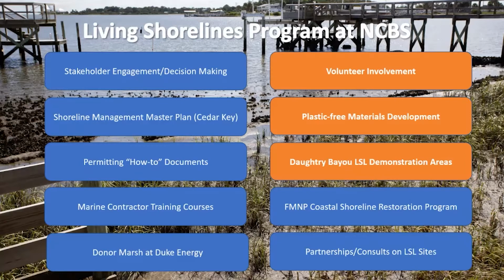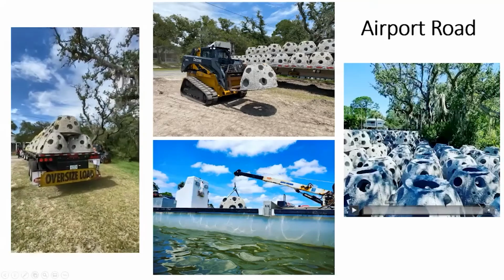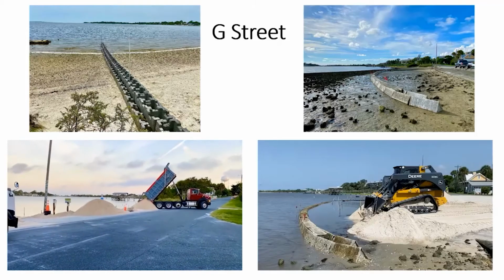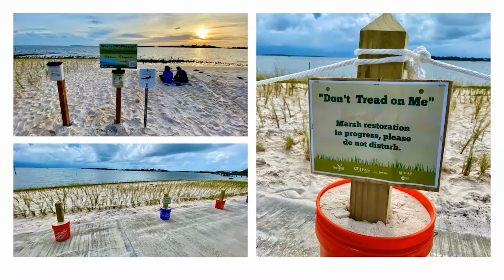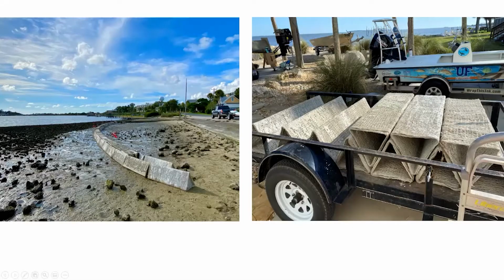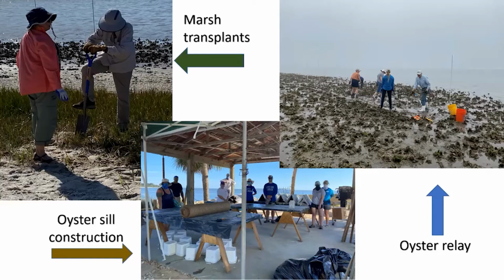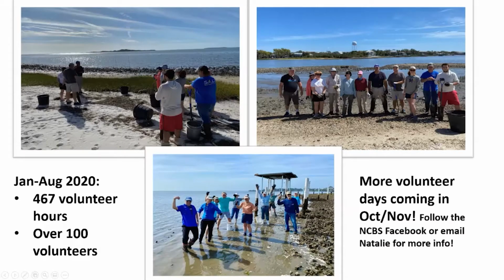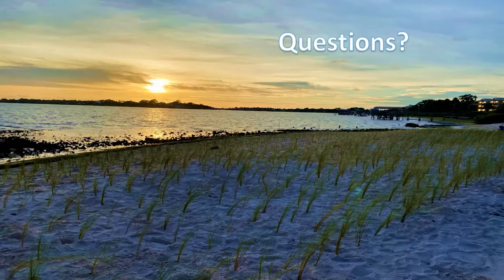Nature Coast Currents - Living Shorelines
Coastal change is obvious along Cedar Key’s shorelines. One of the most noticeable changes is rapid erosion along the shorelines of Daughtry Bayou in Cedar Key. Erosion is a natural process in coastal ecosystems but becomes an issue when it threatens homes and infrastructure. The loss of beach, oyster reefs, and marshes along these populated areas leaves property and infrastructure exposed to the damaging effects of storms, among other impacts. Further, the loss of these coastal systems translates into the loss of habitat and other services, such as water filtration and nutrient storage. So, what can be done?

Join us for this Nature Coast Currents session where we talk about newer but increasingly popular method of erosion control — the living shoreline — and our efforts to install them in Cedar Key. And stick around for a Q&A with our panel of living shoreline scientists, including Dr. Mark Clark and Dr. Savanna Barry.